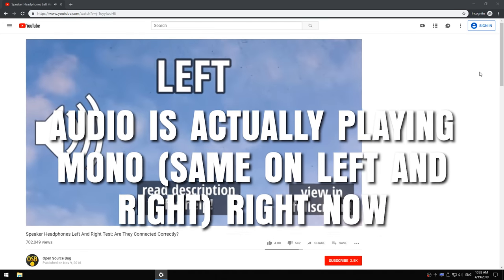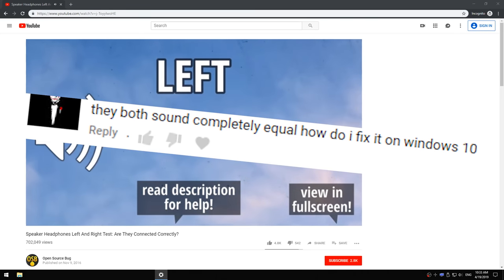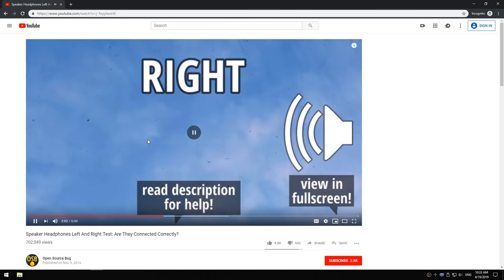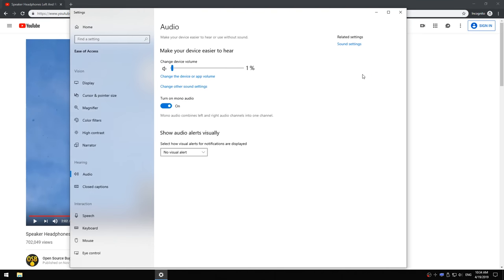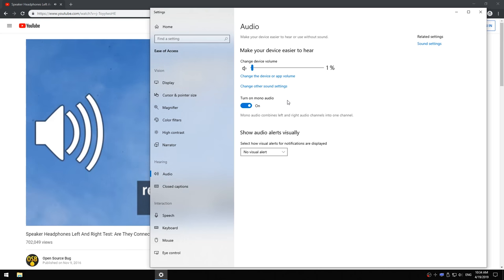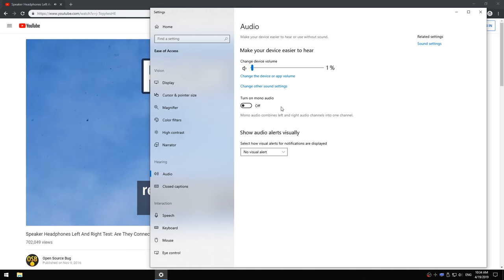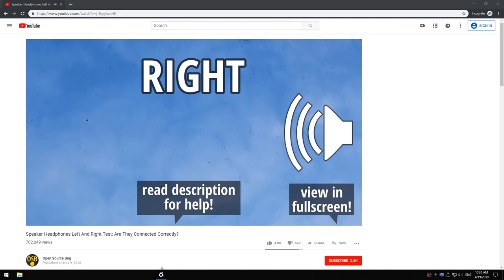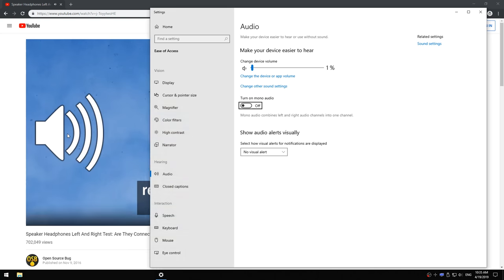Fix Stereo Audio - All Sound is Mono (Windows left/right doesn't work)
❗ Test your sound first | This guide will help you fix your sound on latest Windows simply by changing a setting, without having to change cables or buying new audio equipment!